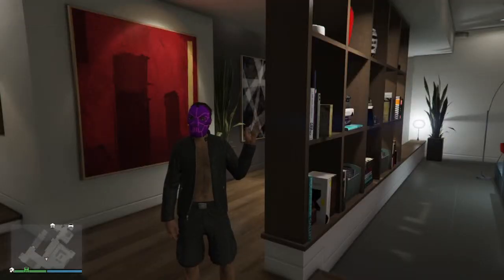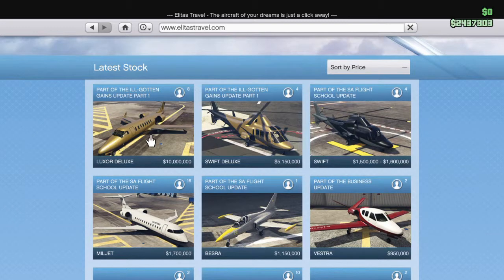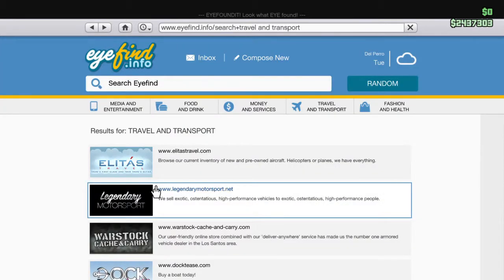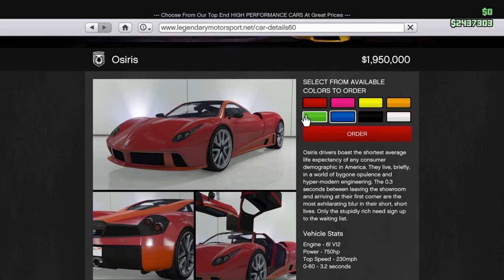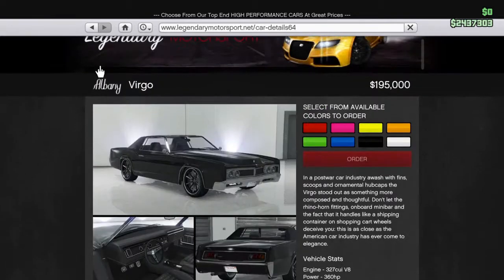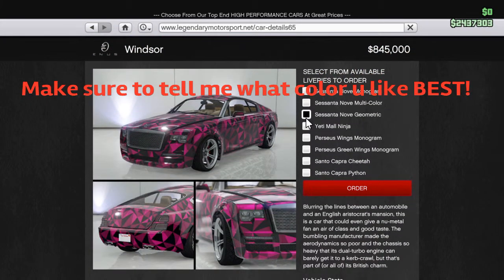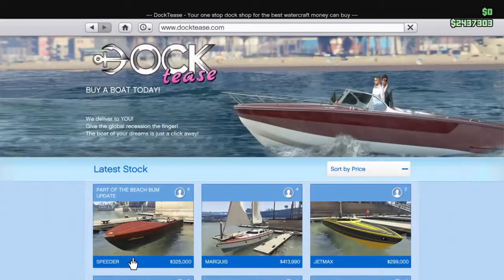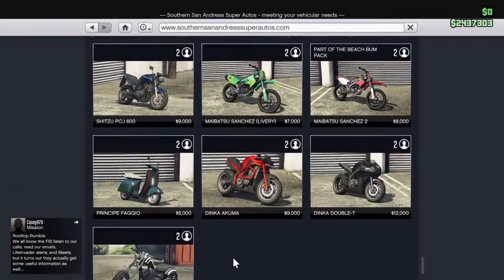GTA5 "ILL-GOTTEN GAINS" UPDATE !! Part 1 DLC!